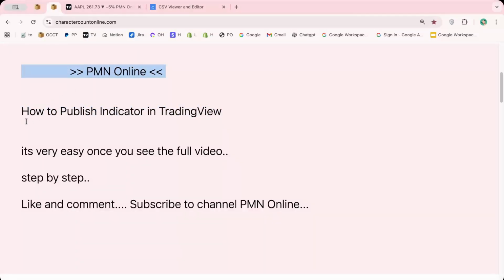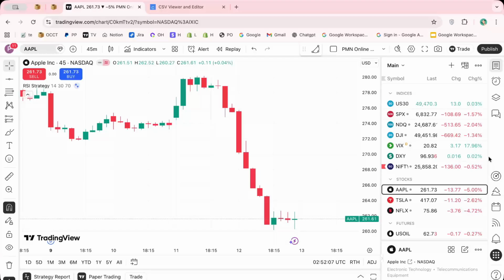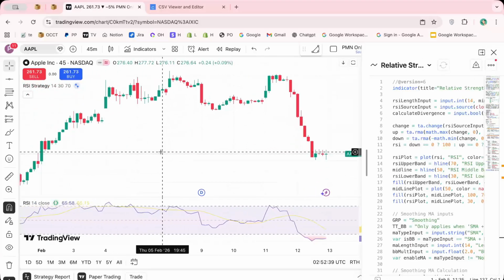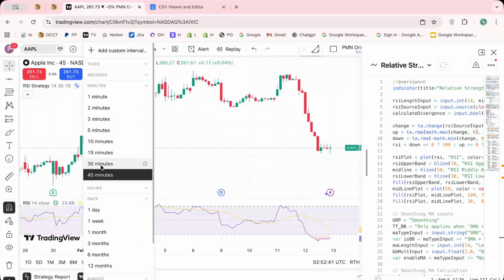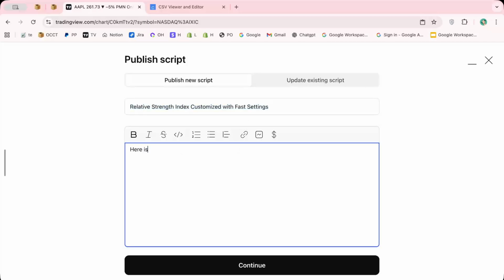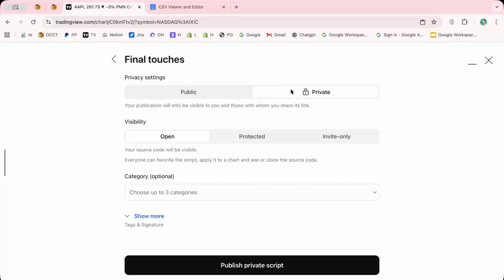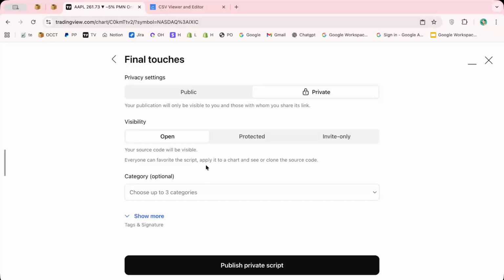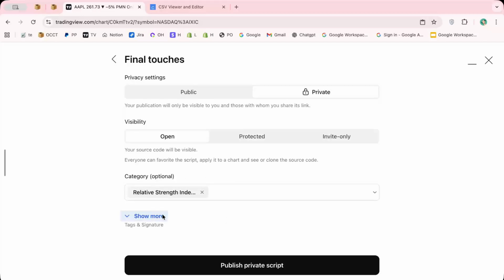How to Publish Indicator in TradingViewEasily 2026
In this video I have shown How to Publish Indicator in TradingView Easily 2026.
If you have created your own Pine Script indicator and want to share it publicly or privately, this step by step guide will show you exactly how to publish it on TradingView. You’ll learn how to prepare your script, add description details, choose visibility settings, and submit it correctly without errors.

You’ll learn:
How to prepare your Pine Script for publishing
How to open the Publish Script option
Difference between public and invite-only scripts
How to add proper title, description, and tags
Common publishing errors and how to fix them

Perfect for Pine Script beginners, developers, and TradingView users who want to share their indicators in 2026.

Timestamps:
0:00 – Introduction
0:30 – Prepare Your Indicator Script
1:05 – Open Publish Script Option
1:40 – Set Public or Invite-Only
2:10 – Add Description & Submit
2:43 – End